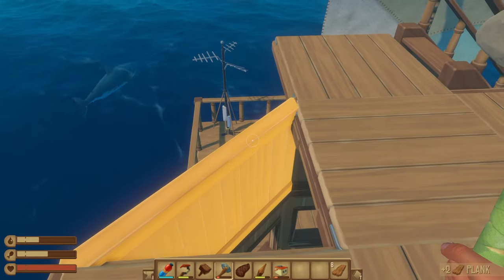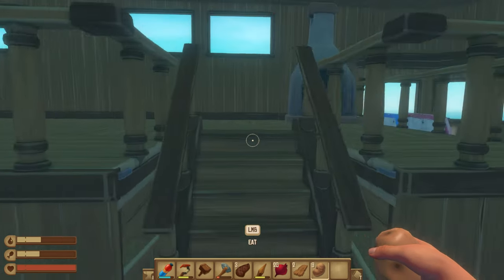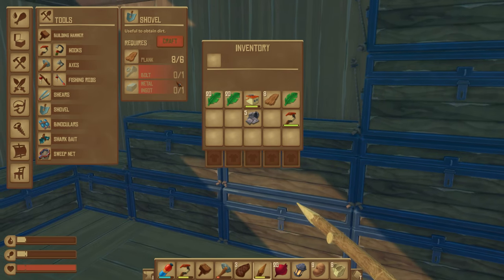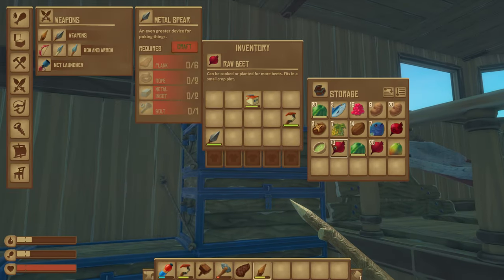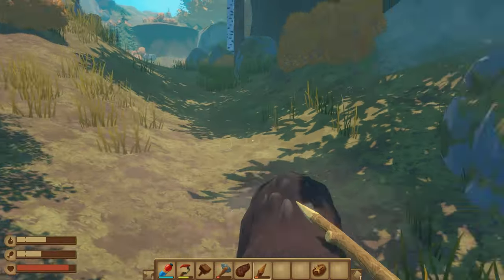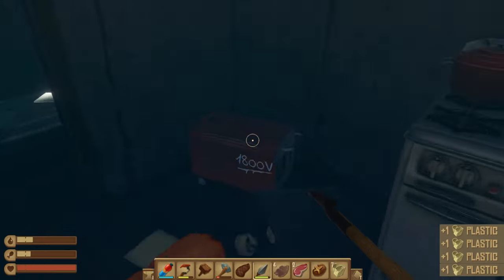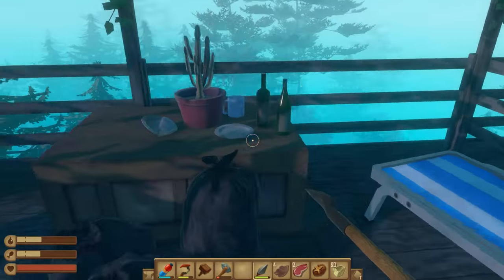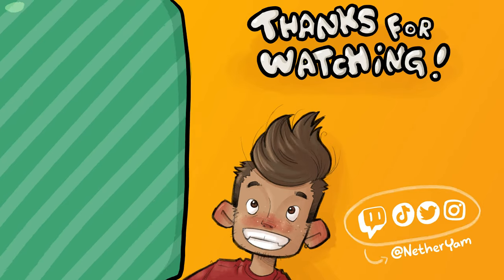"Relay Station 2!" - Raft - Episode 26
Bears!

Raft
Initially released May 2018
Developed by Redbeet Interactive and Published by Axolot Games

Want to spend some more time with me?
Come hang out with me on Twitch, Mondays, Wednesdays, Thursdays, and Fridays!